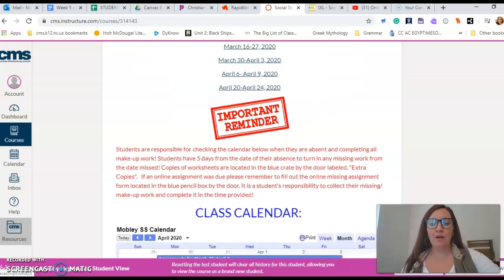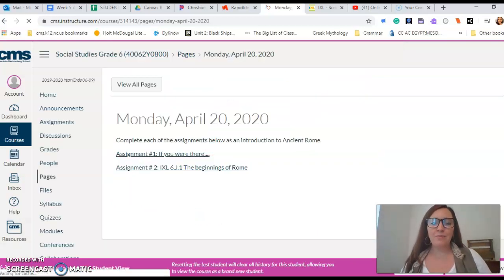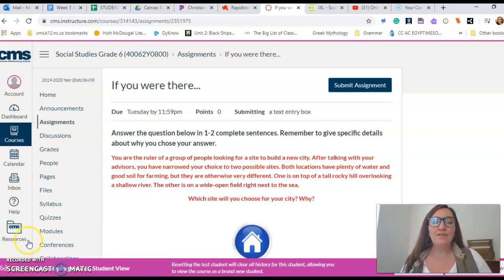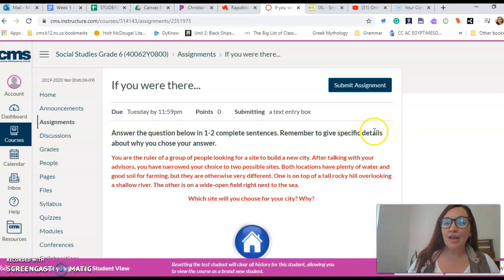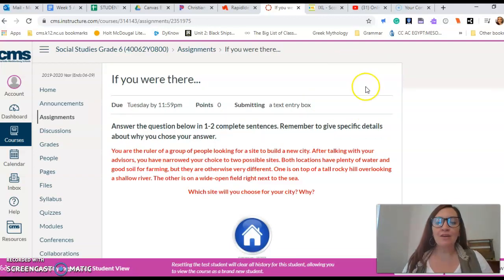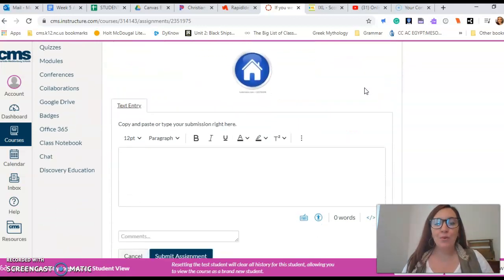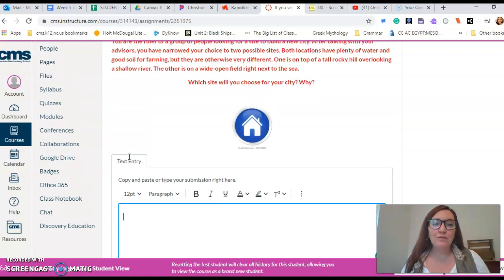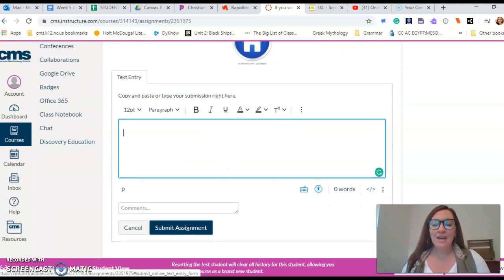Submitting a text entry